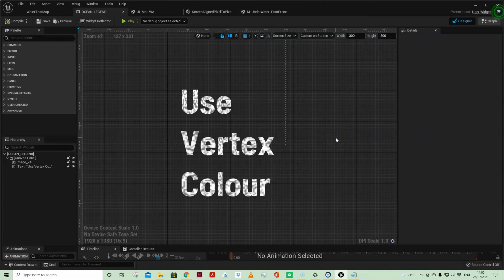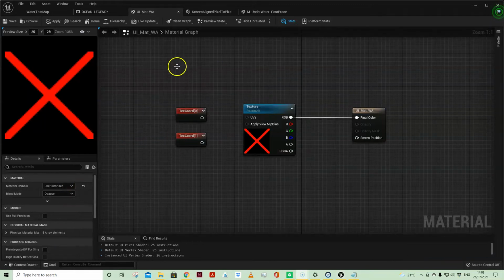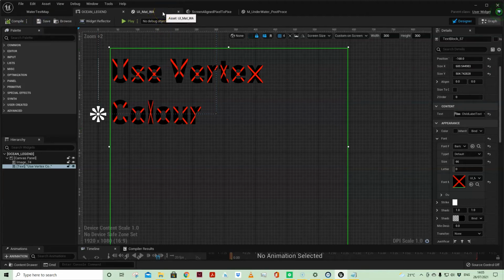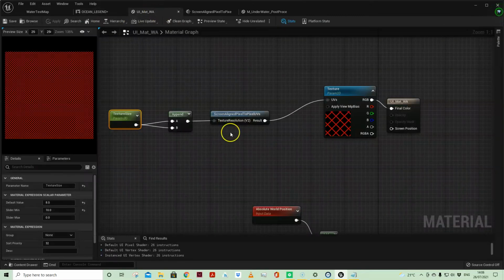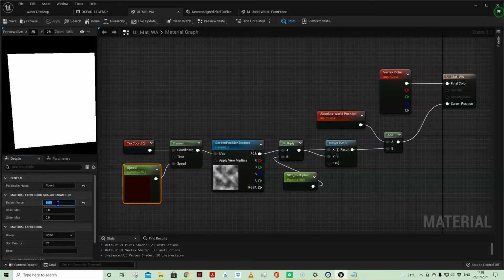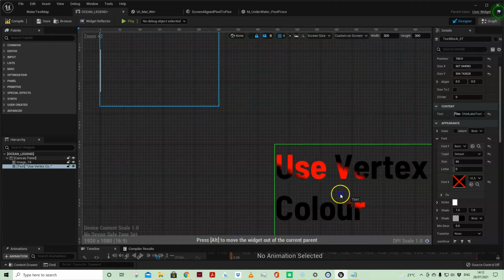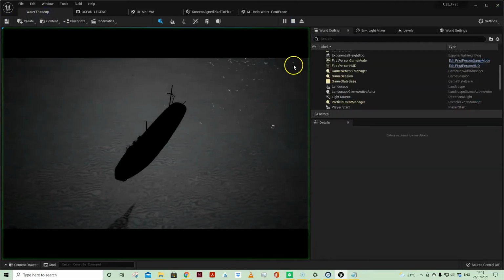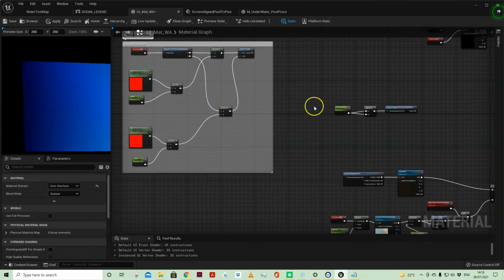FONT MATERIAL - SCREEN POSITION - VERTEX COLOR - HELP!!! - UNREAL ENGINE - UE4 - UE5